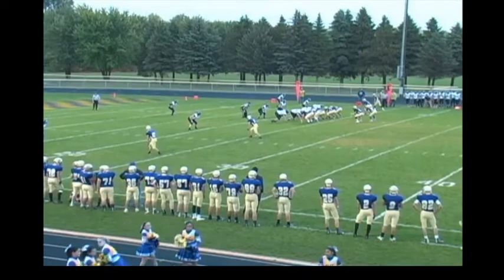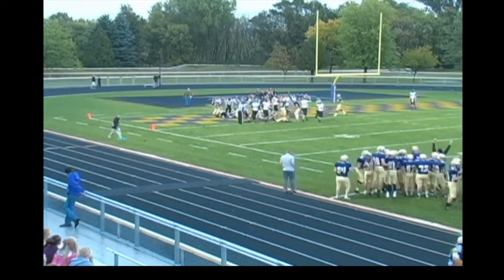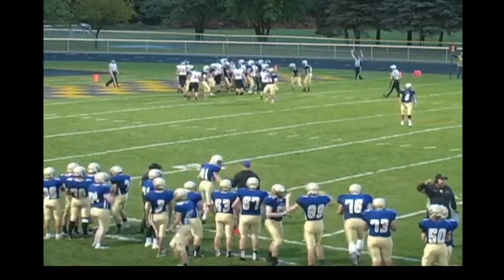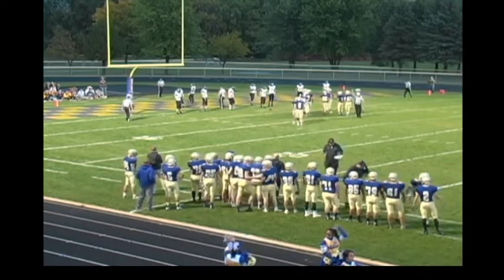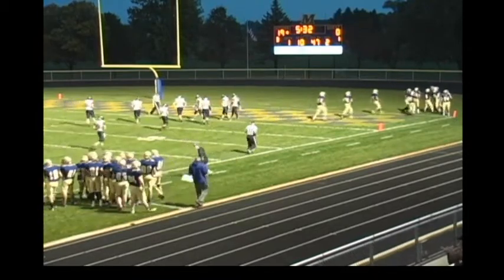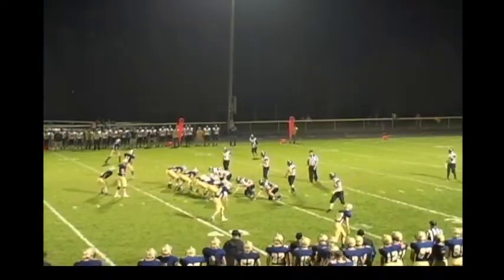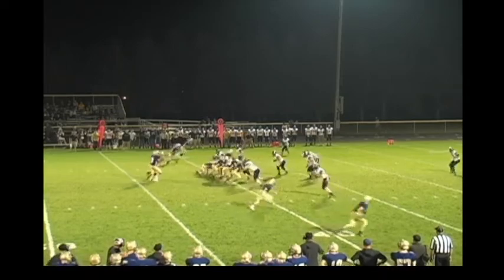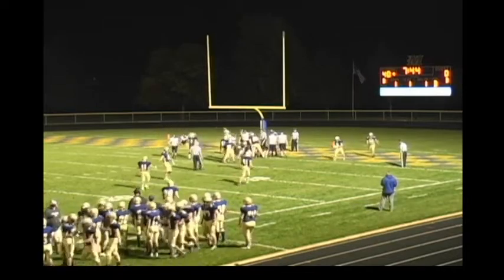Melrose FB vs Howard Lake Waverly